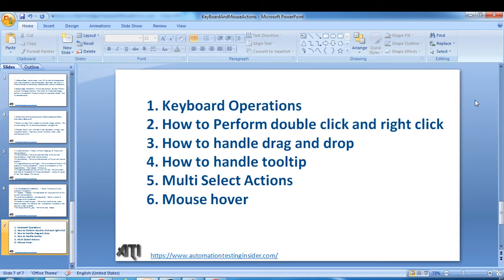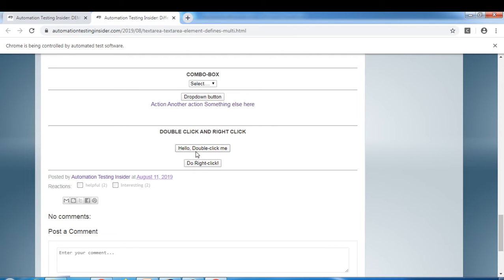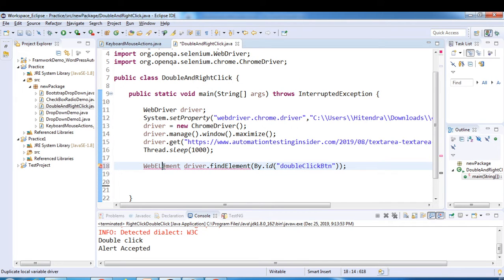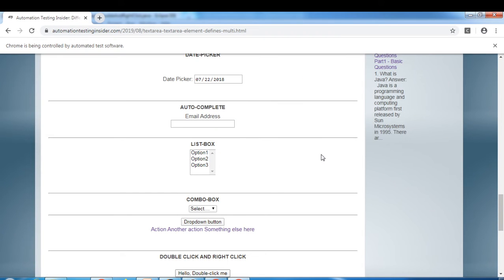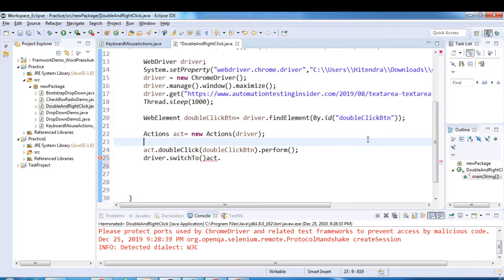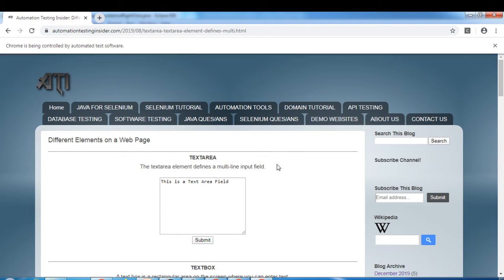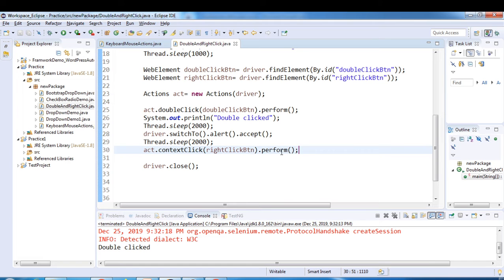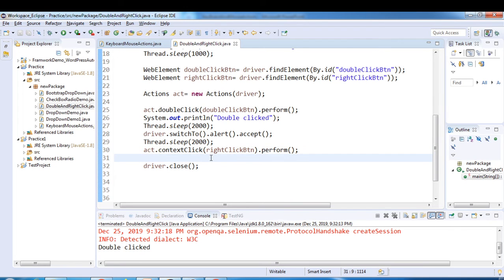Selenium WebDriver | Part26 | Double click and Right Click in Selenium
In this video, we will discuss about how to do Double click and Right Click in Selenium.